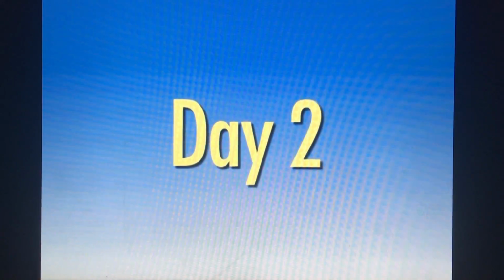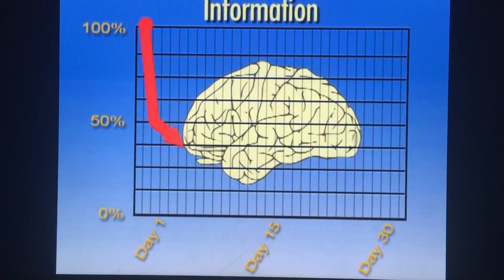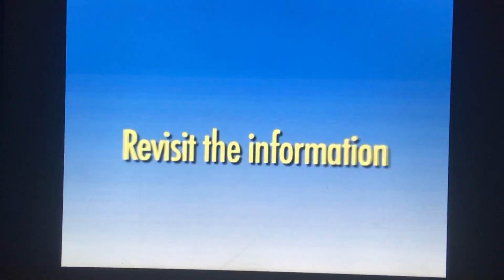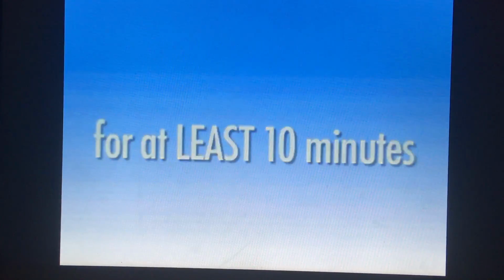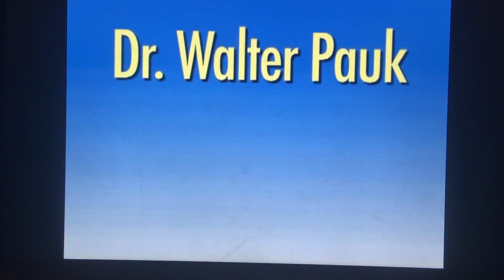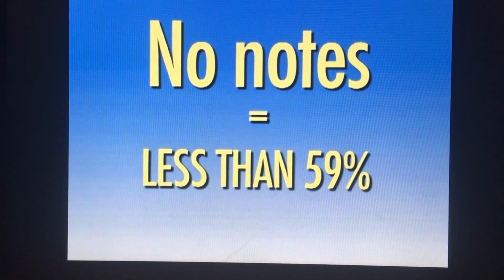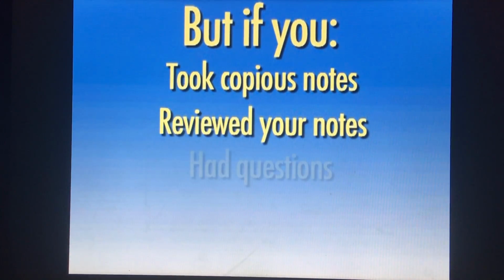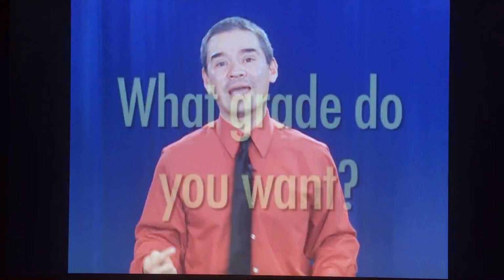Cornell Notes Video 2 Why Cornell Notes? Rationale